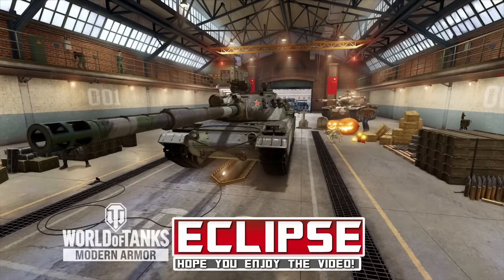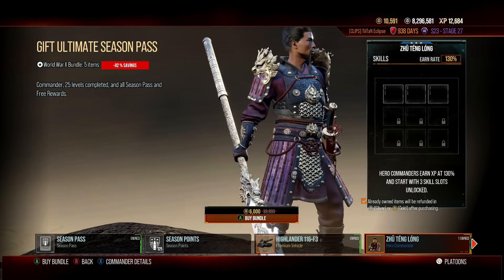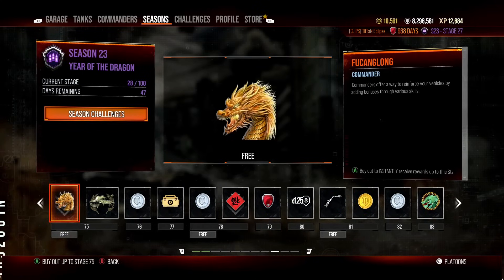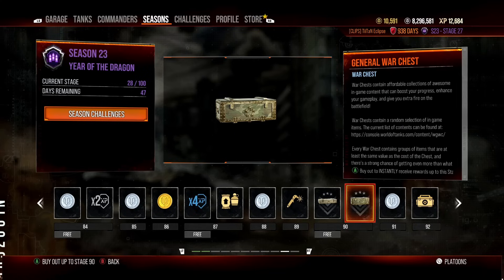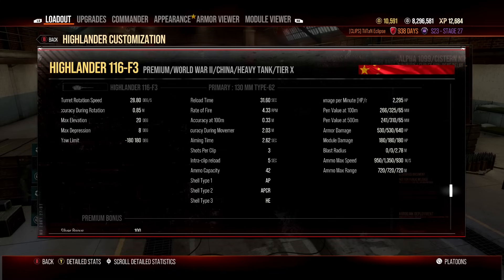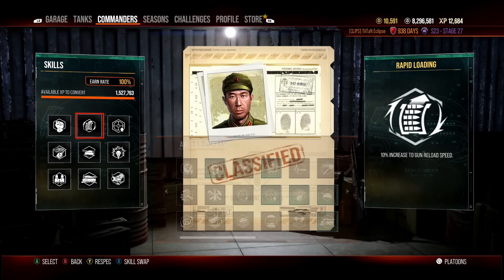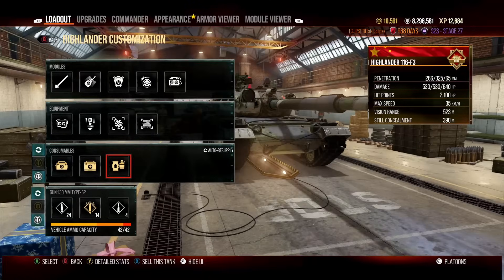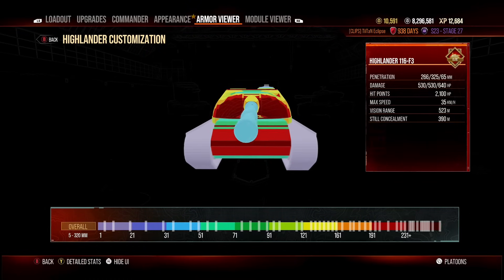This New Tank SUCKS... World of Tanks Console